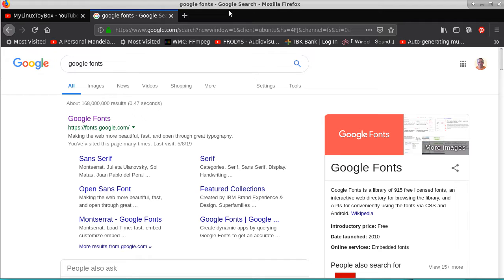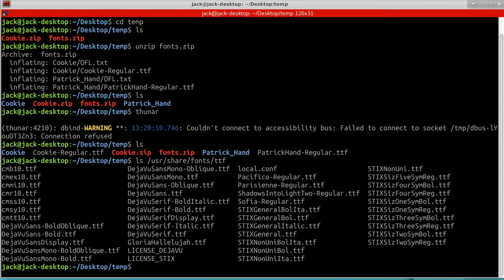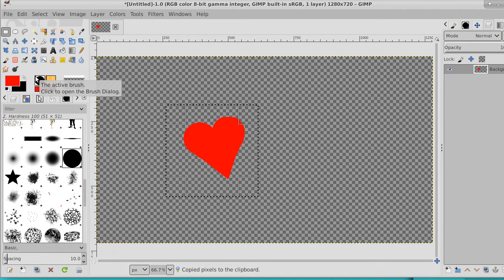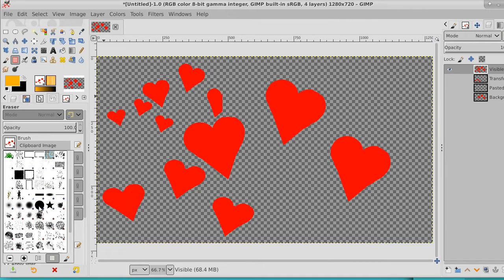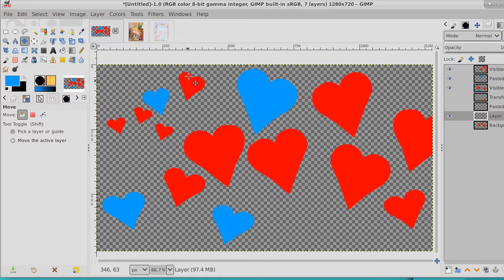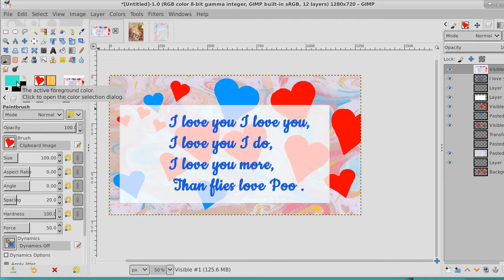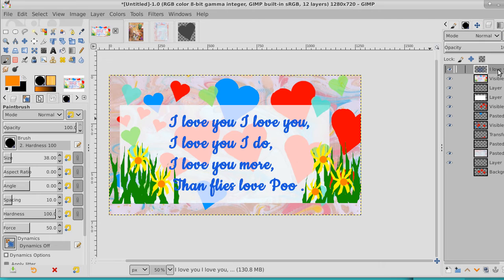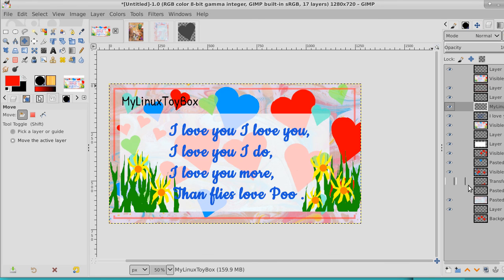Gimp Tutorial Using Google Fonts in Images ( Romantic Poem Alert )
Gimp Tutorial how to use Google Fonts in Images. Google Fonts has 915 free licensed fonts. These can easily be downloaded and used for your creations. I hope everyone has a sense of humor.